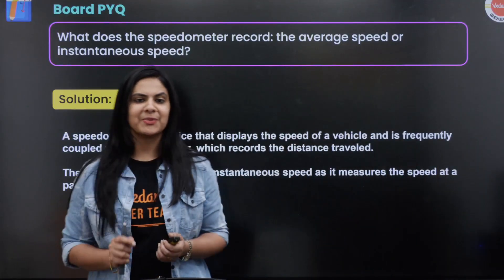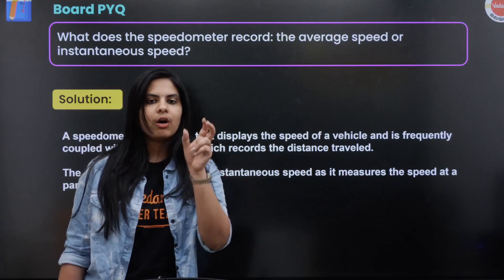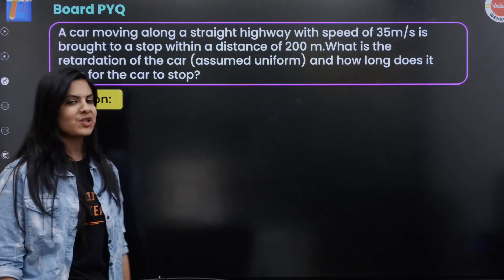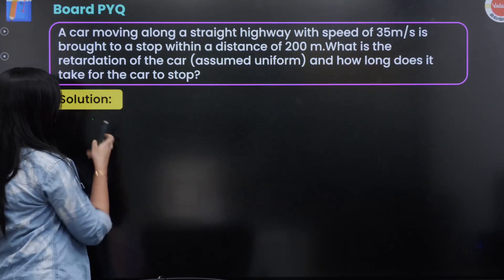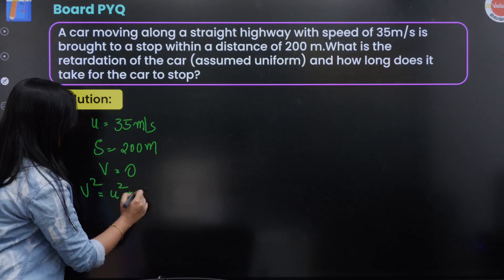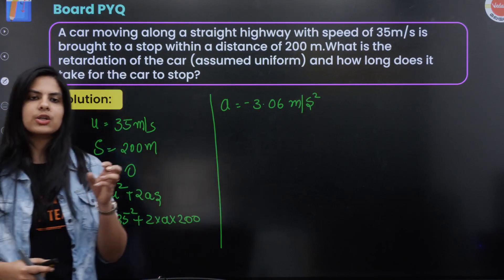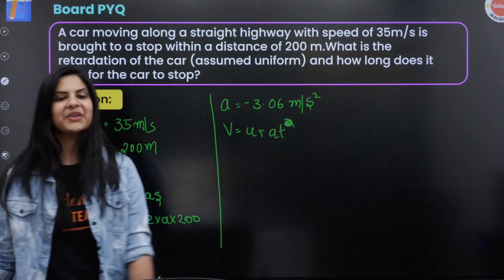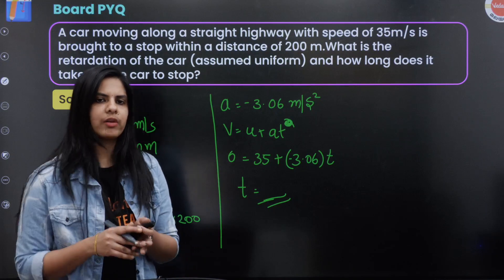CONFIRMED🔥 PYQs From Motion In A Straight Line Class 11 | Physics Important Questions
In this video, Lerin Mam will discuss 4 Marks CONFIRMED PYQs from Motion In A Straight Line and other Class 11 Physics Important Questions. So watch it very carefully

These pyq's will be very helpful for revision in the upcoming exams! If you're looking for study materials to help you pass your exams, be sure to check out this video! In this video, we'll be covering the most important questions from class 11 physics, so that you can be sure you're prepared for the exams!

➡️Check out videos for :

📎Laws of Motion | Circular Motion | NEET 2023/24 |Plus One Physics Ch 5 |Lerin Ma'am | @NEETMalayalam ​
📎Laws of Motion | Common Forces in Mechanics | NEET 2023/24 | Plus One Physics Ch 5 | @NEETMalayalam ​
📎Laws of Motion | Newton's Laws of Motion | NEET 2023/24 | Plus One Physics Ch 5 | @NEETMalayalam ​
📎Laws of Motion | L1 Introduction | NEET 2023/24 | Plus One Physics Ch 5 | Lerin Ma'am | Vedantu